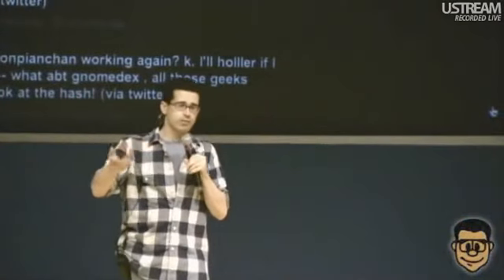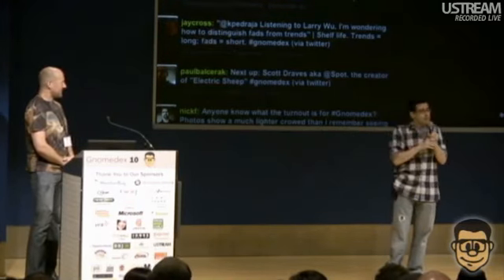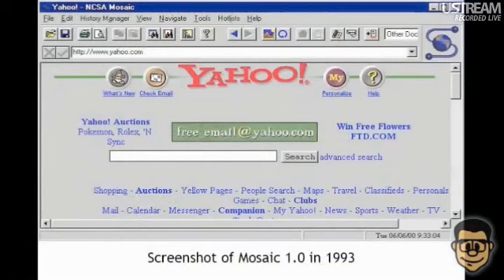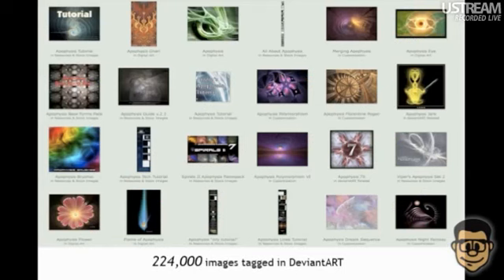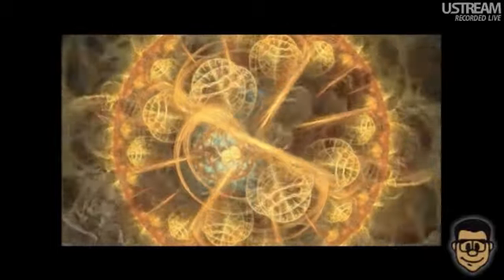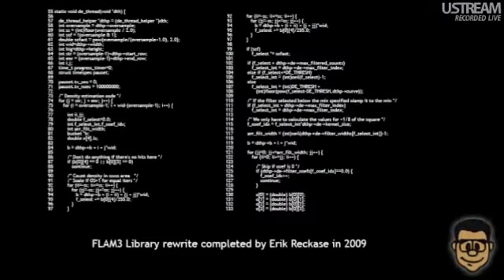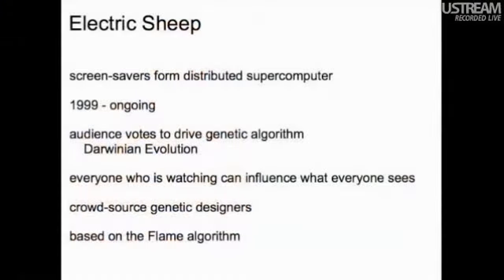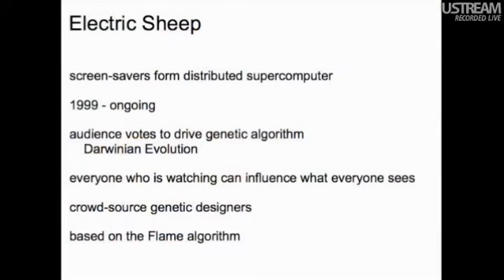Electric Sheep Frolic With Spot Draves at Gnomedex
- Spot is a visual and software artist living in New York City. Draves is best known as the creator of the Electric Sheep, a continually evolving abstract animation with over 60,000 daily participants. Draves' award-winning work is permanently hosted on MoMA.org, and has appeared in Wired and Discover magazines, and even as an official skin for Google Chrome.